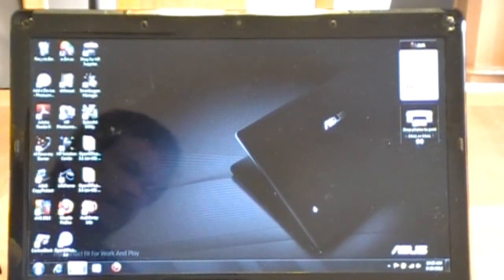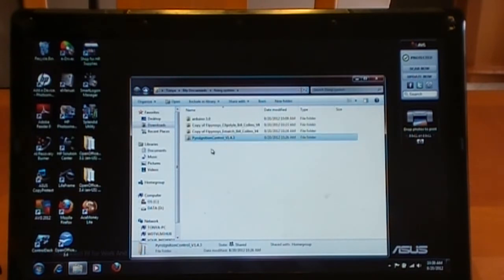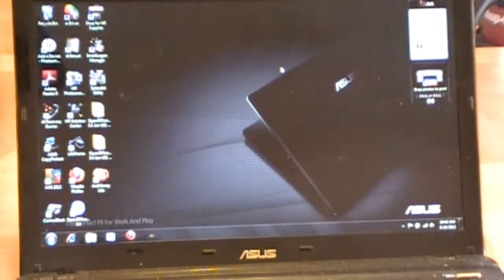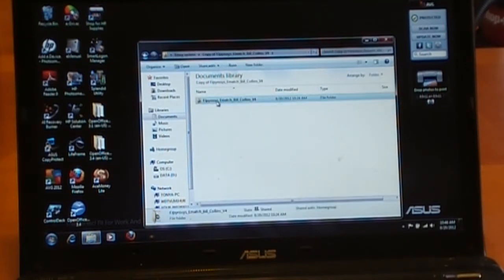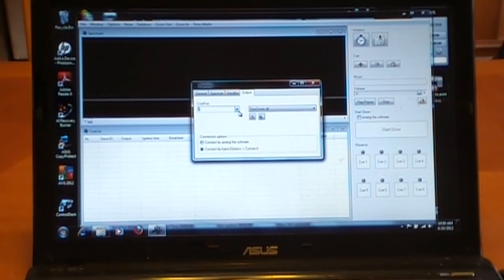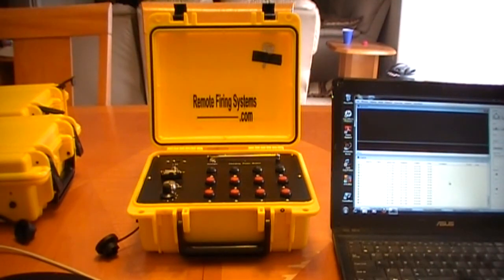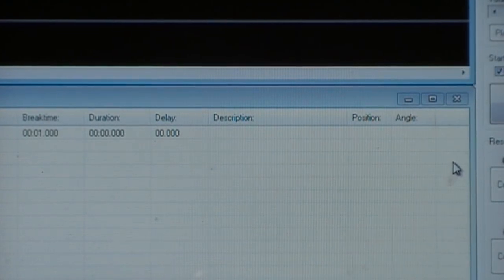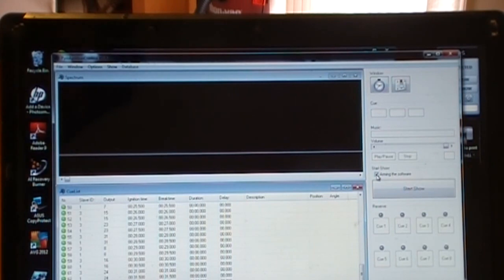install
S12C intall